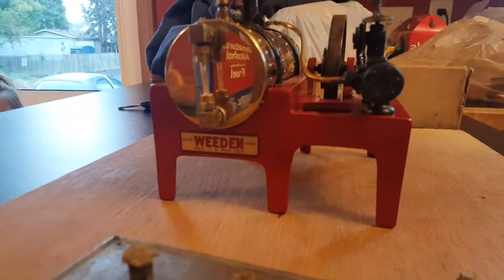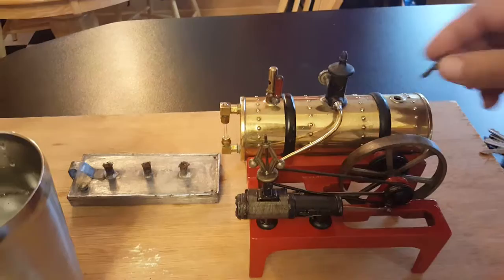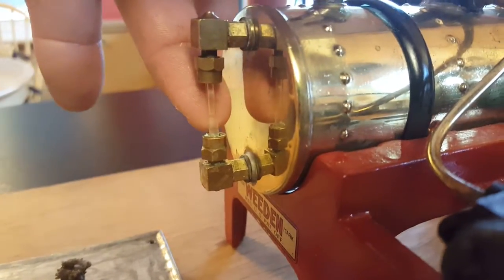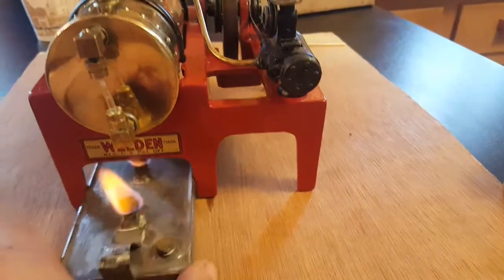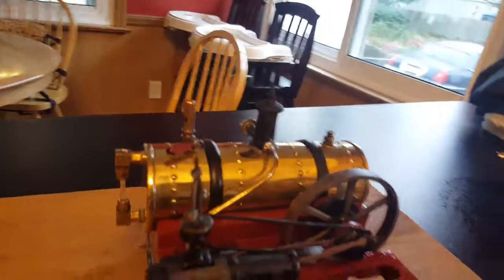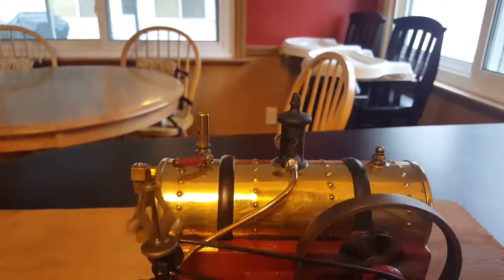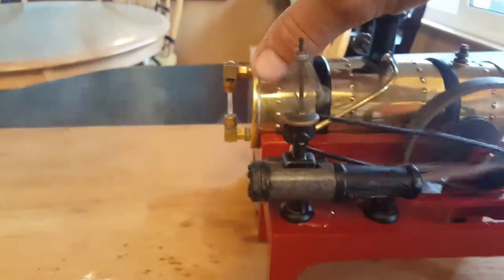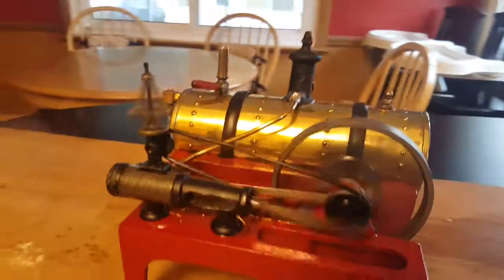Weeden Steam Engine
Starting up a weeden steam engine